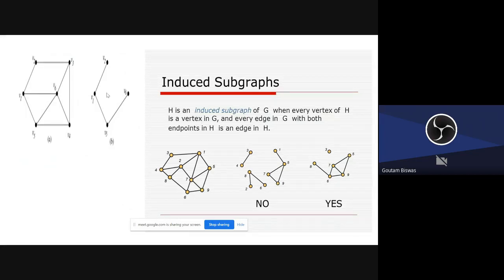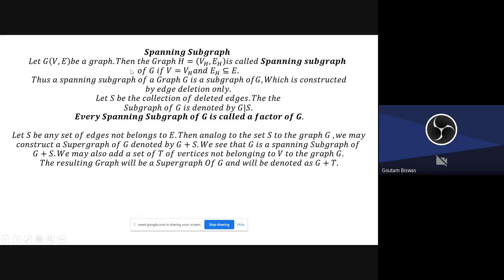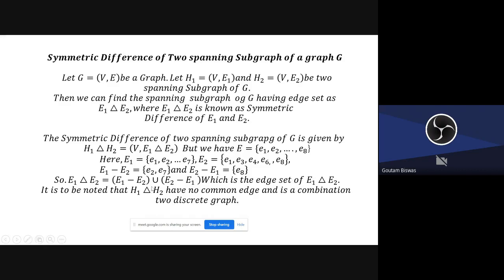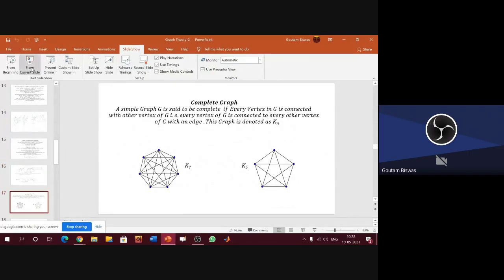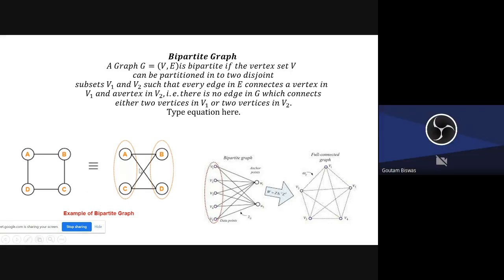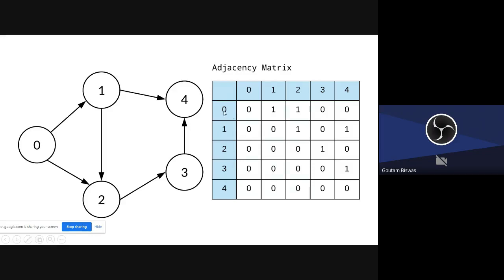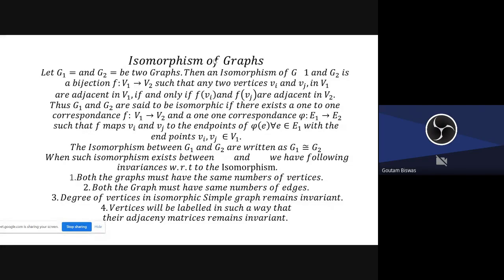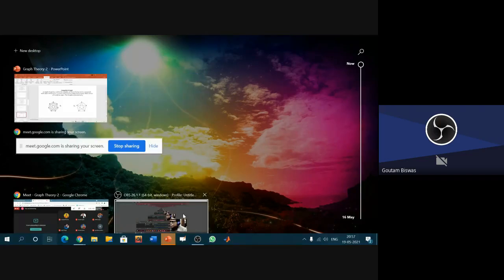Graph Theory 2 2021 05 19 at 07 30 GMT 7